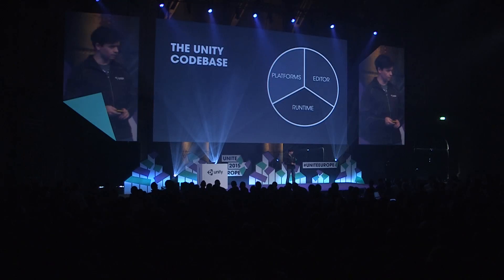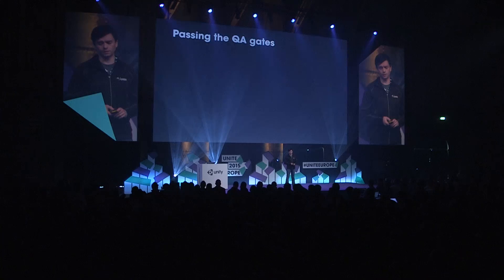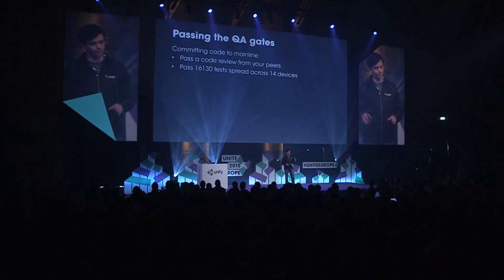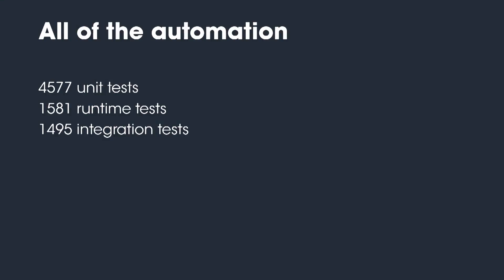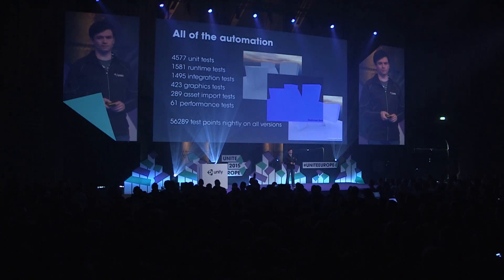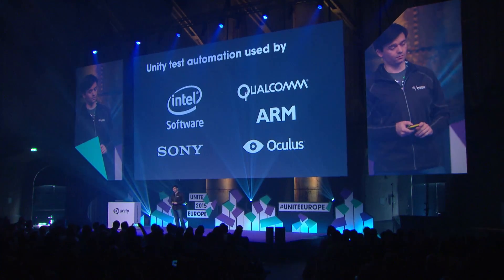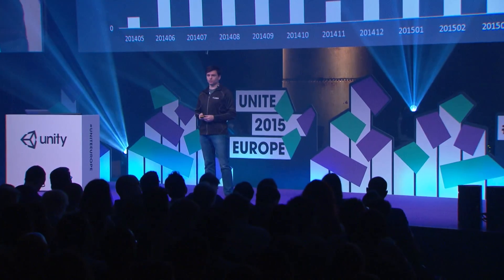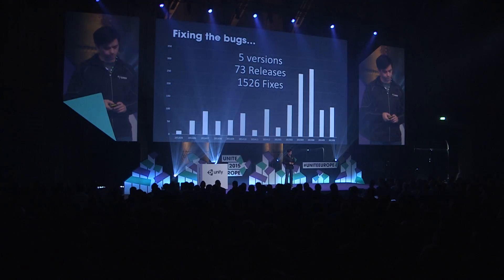Thomas Petersen on testing Unity - Unite Europe 2015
Thomas Petersen, Quality Director at Unity Technologies, talks about the complexity of Unity's codebase and what we're doing to prevent and fix bugs. Presented during the Unite Europe 2015  keynote.